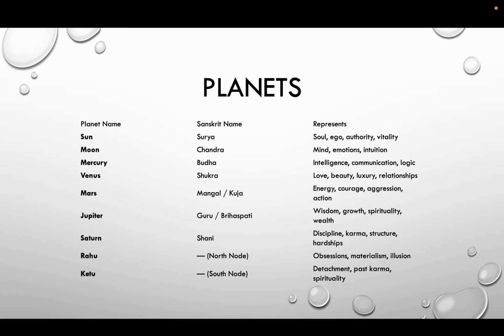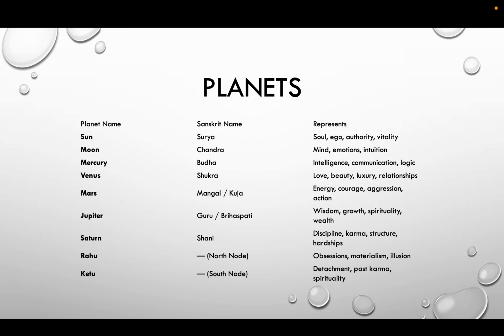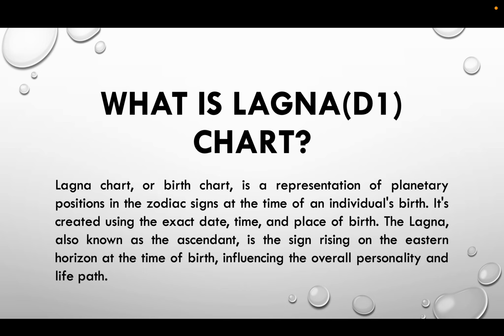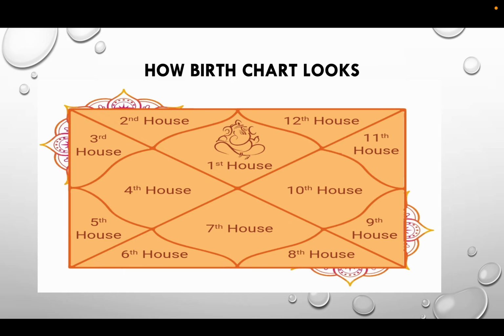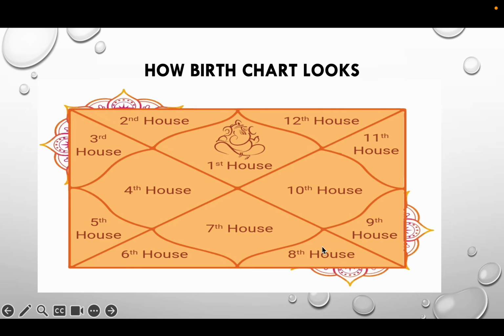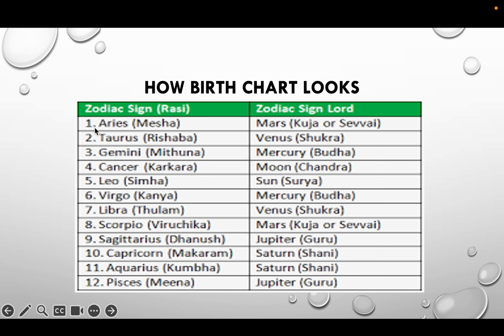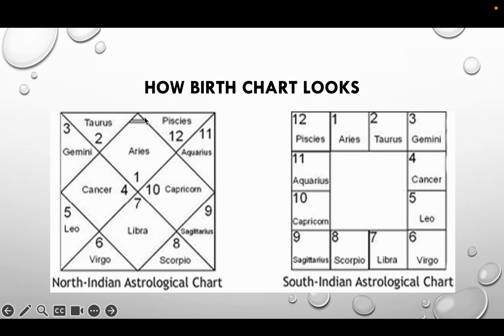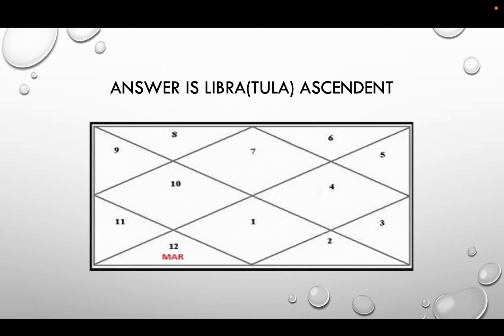AstrologyPart1English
🔮 Astrology Birth Chart Reading | Complete Beginner’s Guide 🌌

In this video, I’ve explained the basics of astrology birth chart reading in a simple and easy-to-understand way. Perfect for beginners or anyone curious about what their birth chart (kundli) reveals!

✨ What’s covered in this video:
🪐 Overview of the 9 planets and their significance
♈ Introduction to all 12 zodiac signs and their ruling planets (lords)
📊 Understanding the Lagna Chart (Ascendant Chart)
🏠 Deep dive into the 12 houses in a birth chart and what they represent
🔍 How to check your Ascendant sign using your birth details

This video lays the foundation for reading your own chart or understanding someone else’s. Whether you're just starting out or refreshing your basics, this guide is for you.

with details:
Name
Date of Birth
Time of Birth
Place of Birth

Charges are only ₹251